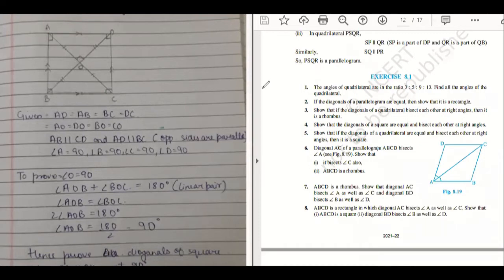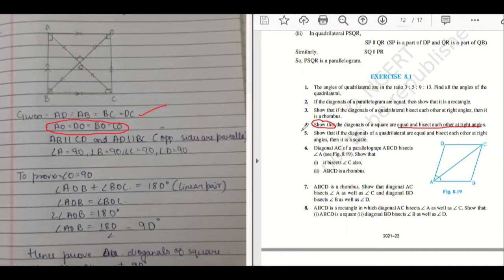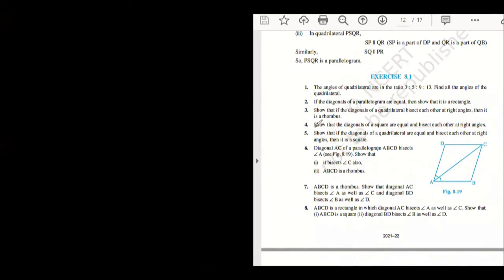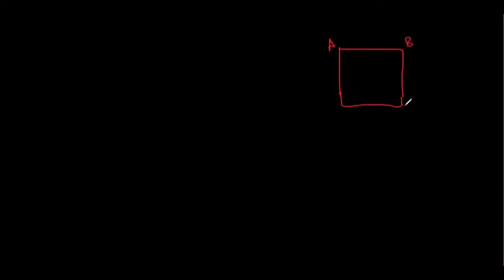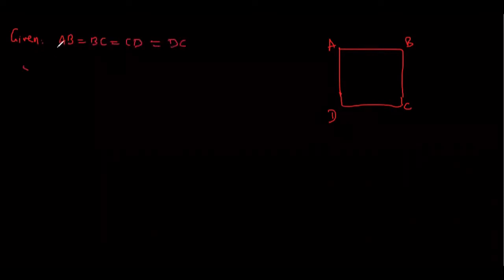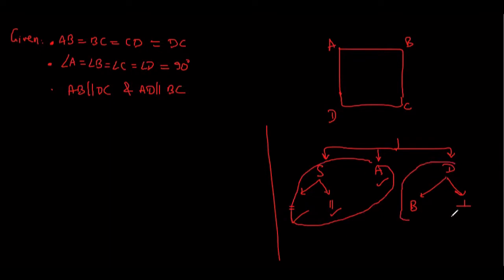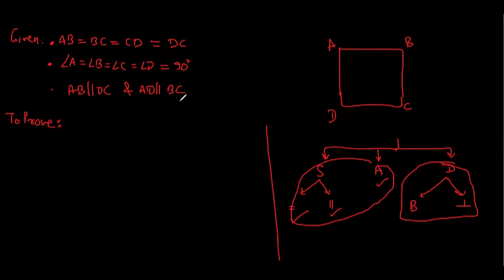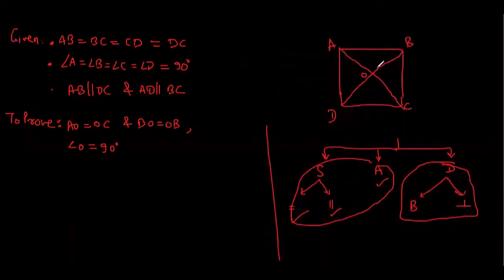Ex 8.1 Q4 Show that the diagonals of a square are equal and bisect each other right angles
Class 9th,
Quadrilateral,
Chapter 8th,
Ex 8.1, Q4, Show that the diagonals of a square are equal, and bisect each other at right angles,
Class9th,